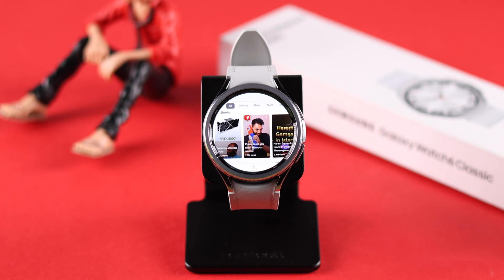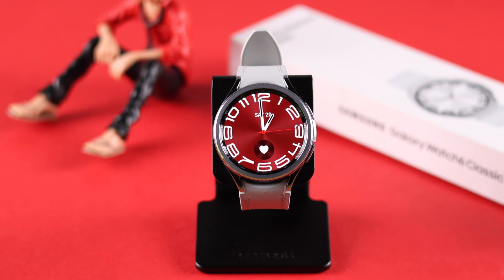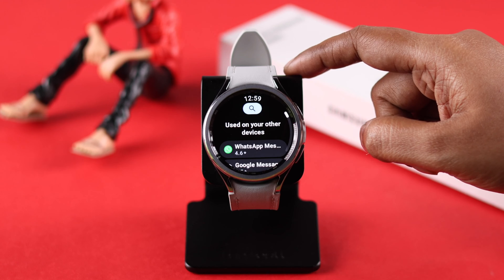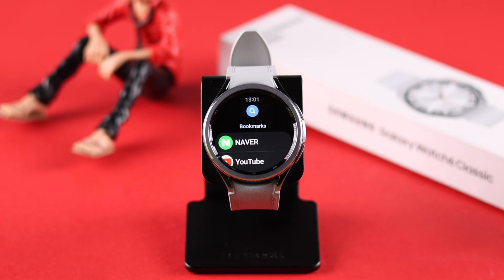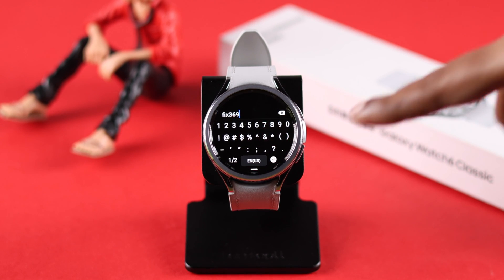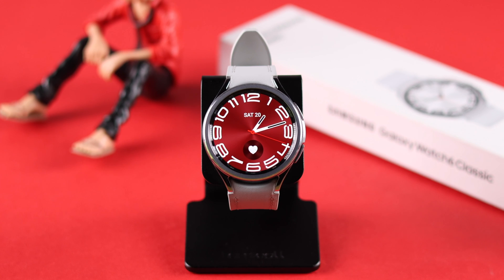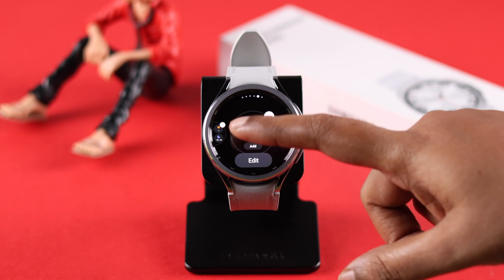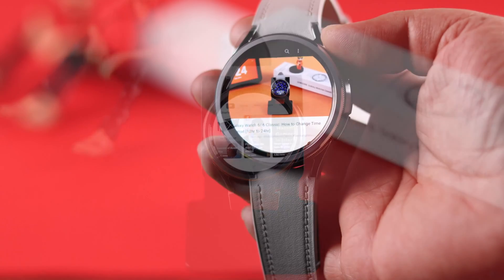Galaxy Watch 6/ 6 Classic: How To Watch YouTube Video! [Play]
Do you know how to watch YouTube videos on the Samsung Galaxy Watch 6/6 Classic? No third-party apps needed. Want to know how to open YouTube and play your favorite videos directly from the Galaxy Watch 6? Well, you’ve come to the right video.

In this video, The Fix369 Team will show you how to:

* Play YouTube Videos on Galaxy Watch 6/6 Classic.
* What you can do on YouTube from the Galaxy Watch 6.
* Open YouTube Search on Galaxy Watch 6 Classic, so you can find any videos.
* Add Shortcut on Watch Face for easy access to YouTube App on Galaxy Watch.

0:00 Can you watch YouTube videos on Galaxy Watch 6/6 Classic?
0:18 Prerequisite to watch YouTube on Galaxy Watch 6
0:38 Watch YouTube Videos on Galaxy Watch 6
0:59 Open YouTube Search
1:10 Add YouTube Tile to Watch face